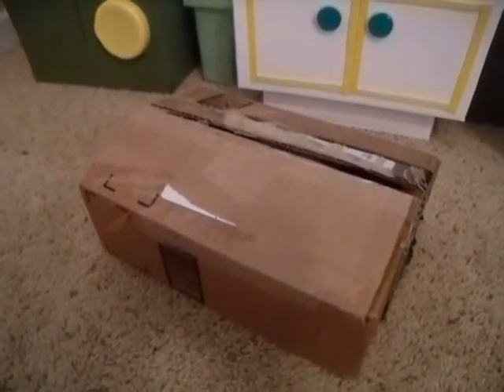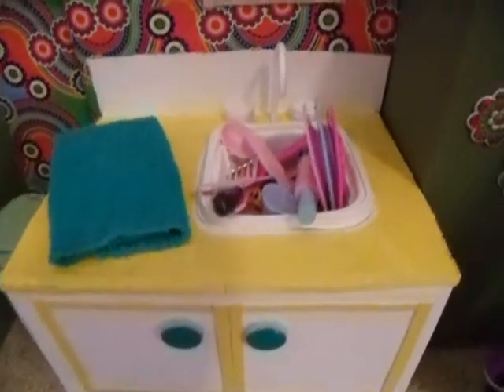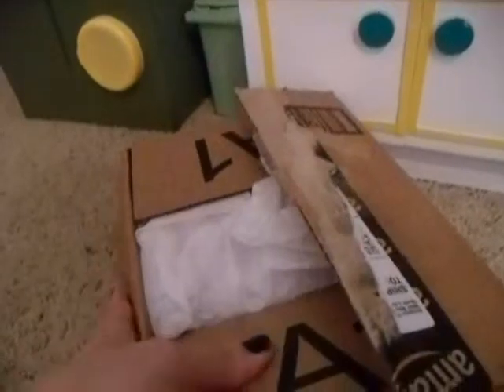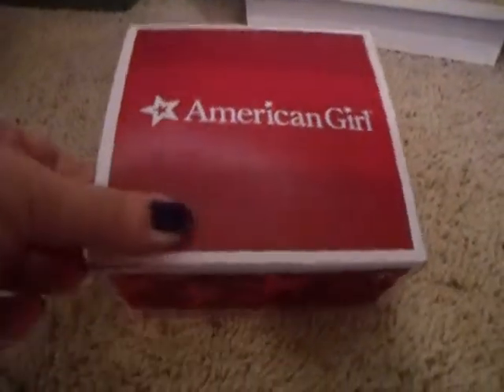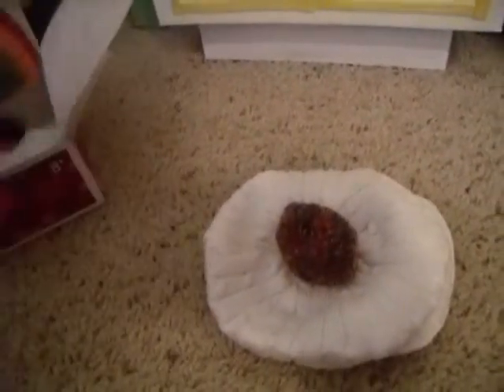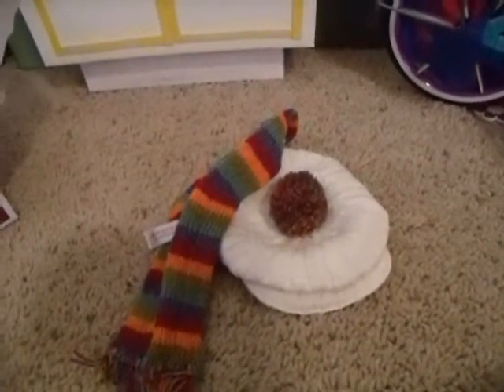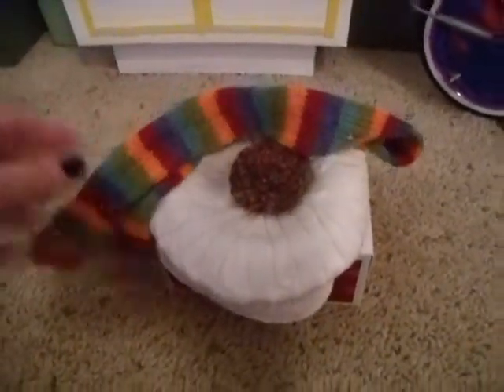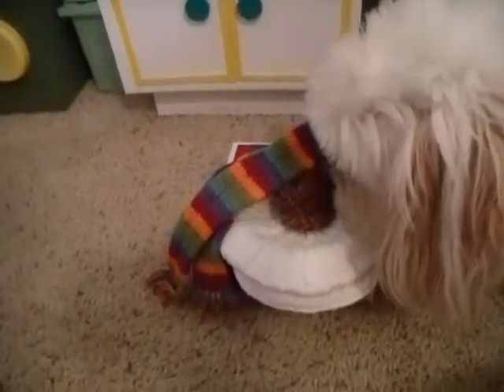*Opening* American Girl DOll Julie's Cap & Scarf (Sold Out)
Sometimes you just miss out on things in life, then have to find another way!